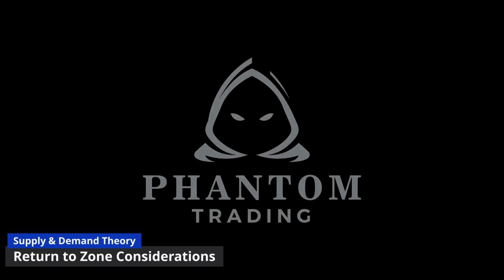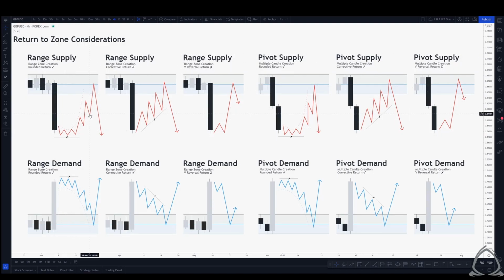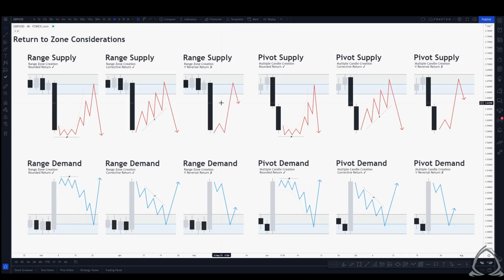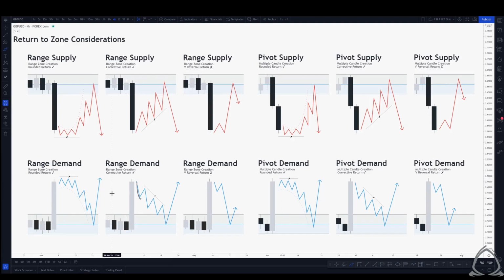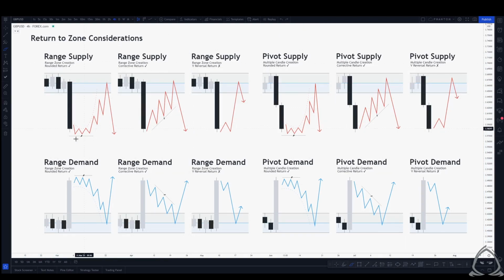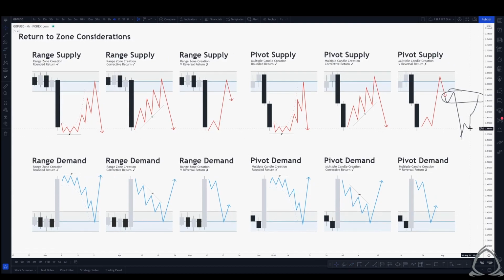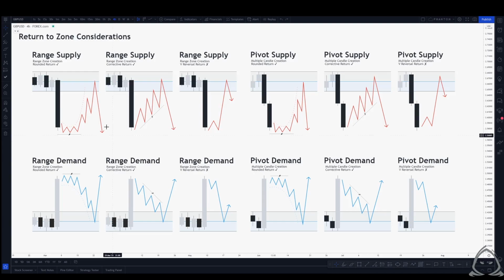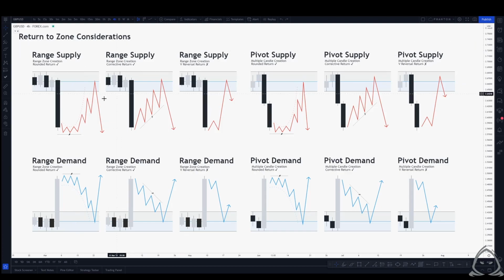3_0 Return to Zone Consideration Theory